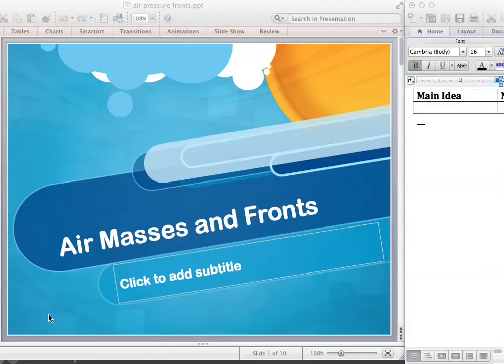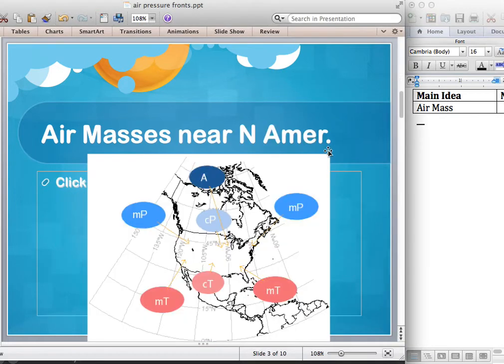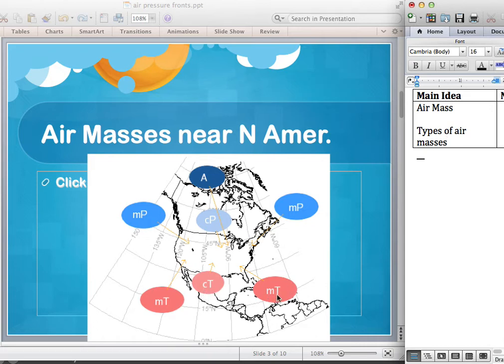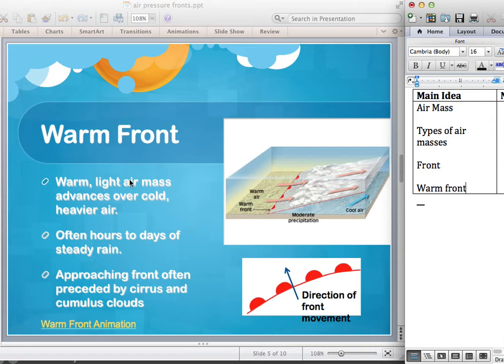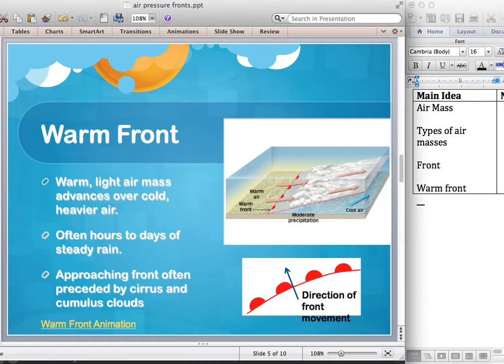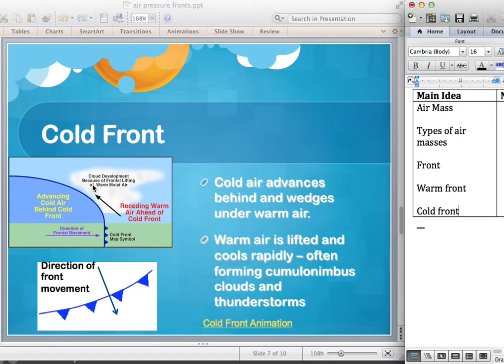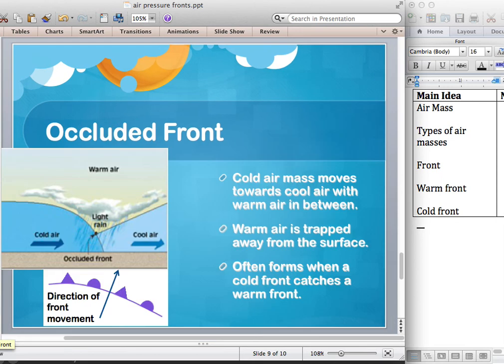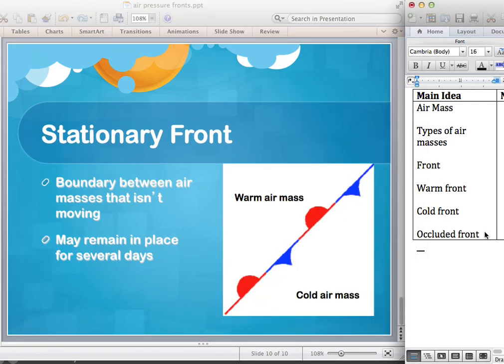Air Pressure and Fronts